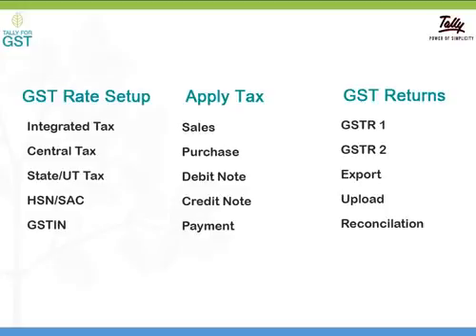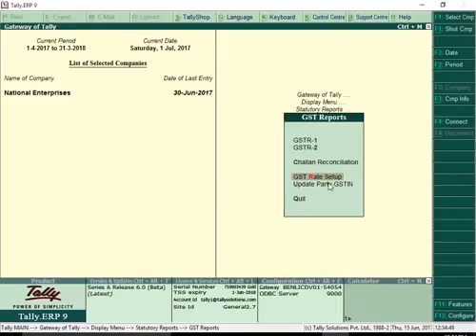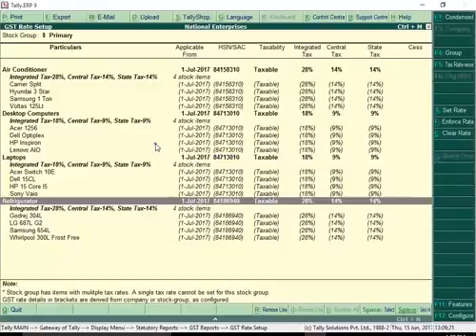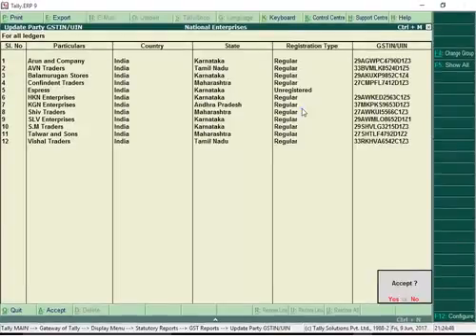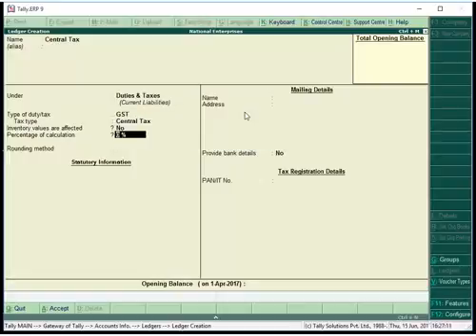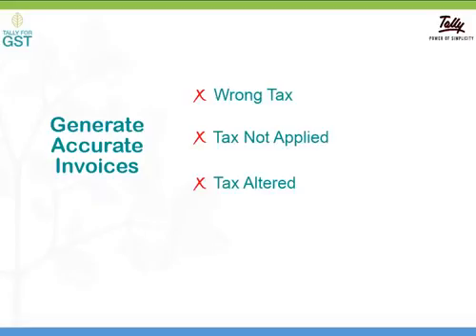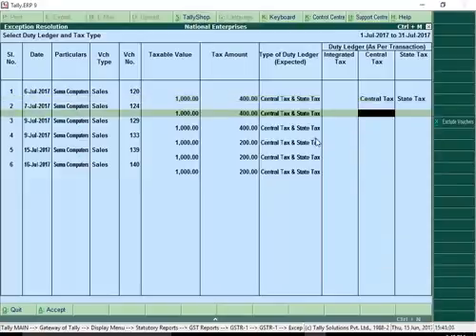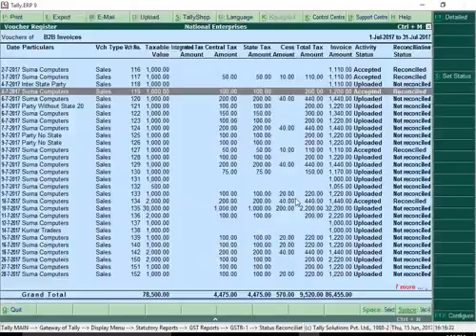Tally ERP 9 Release 6 GST Ready Solution YouTube 360p